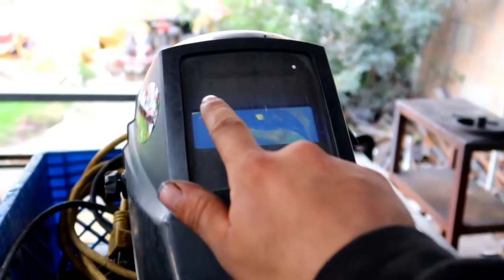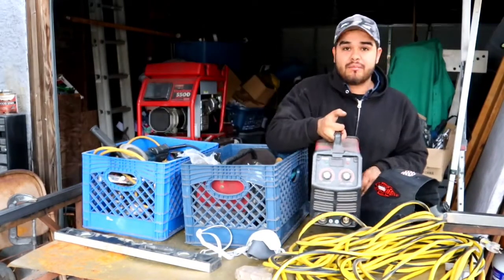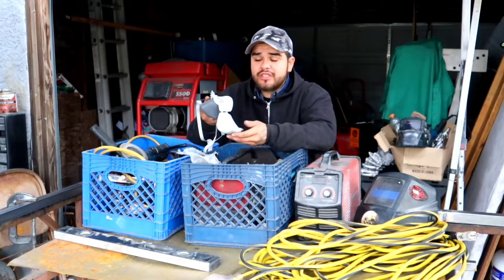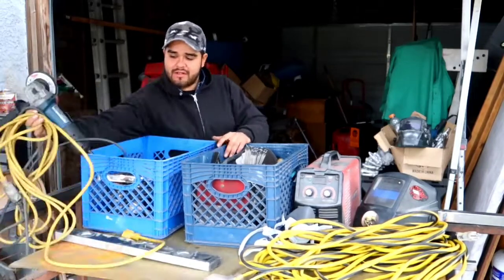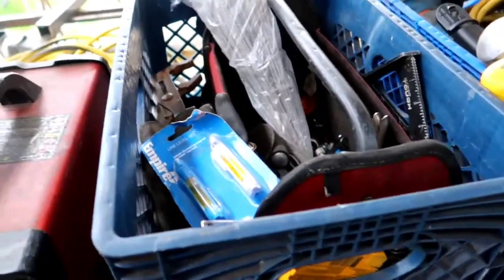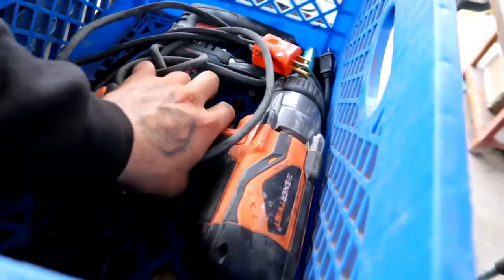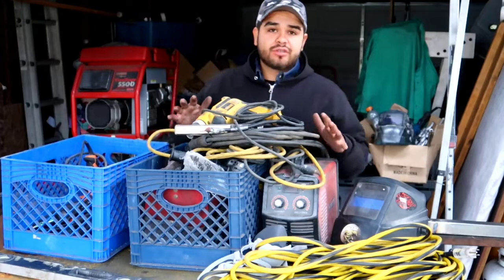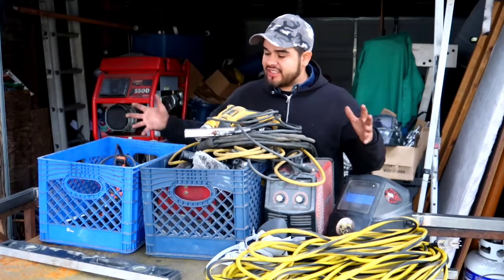Metal Working Tools "For Beginners"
in Today's Video I Will Be Showing What Kind Of Equipment To Utilize In Order To Operate A Successful Metal Working Business